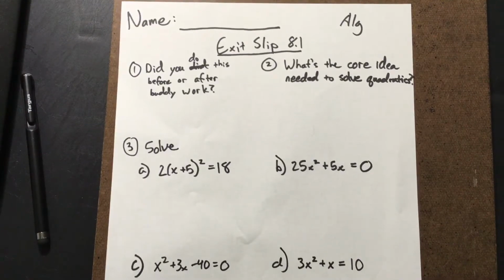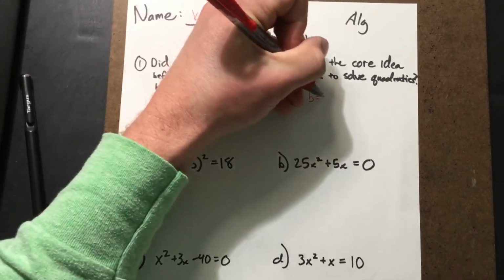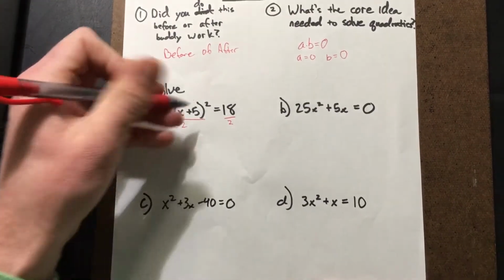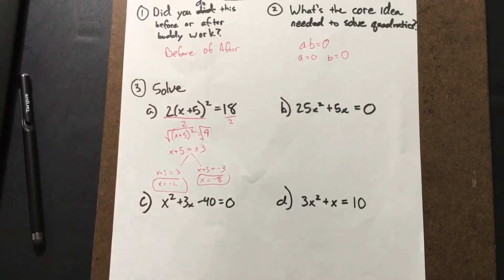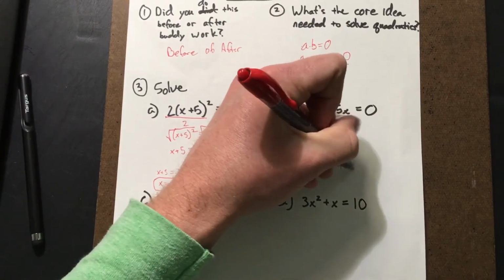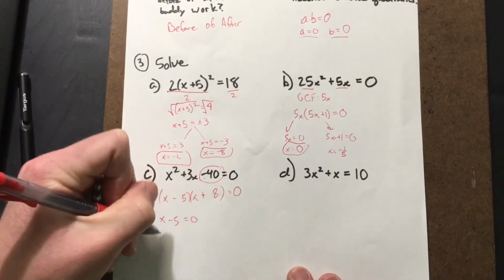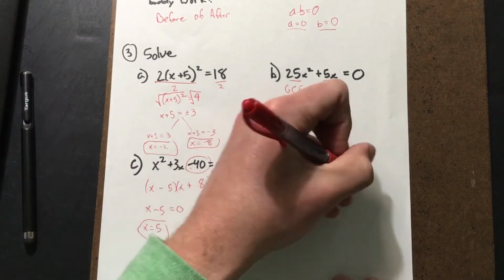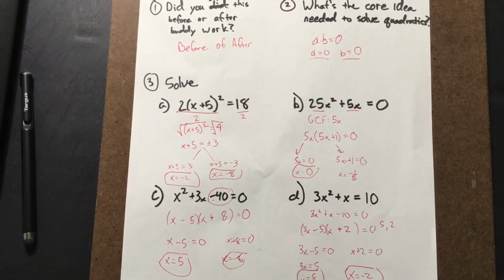Alg Exit Slip 8.1 key